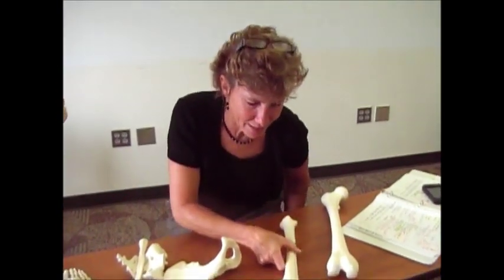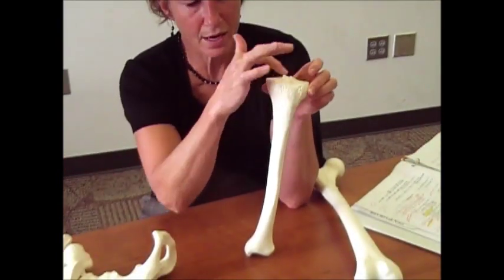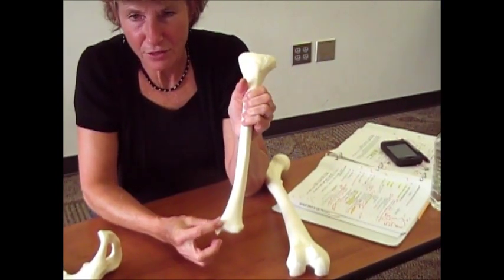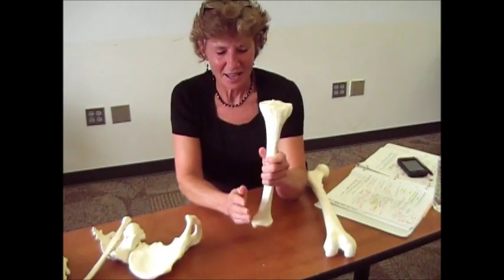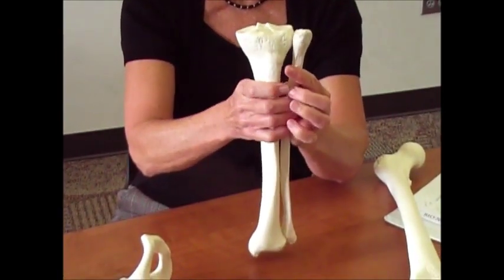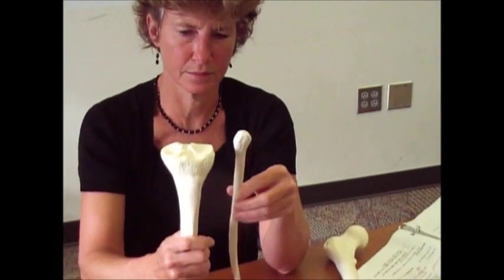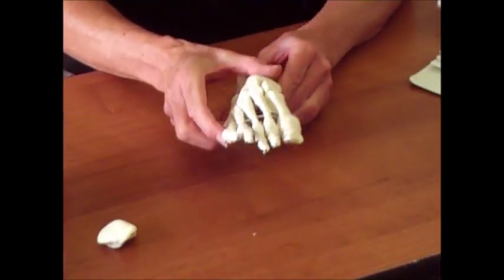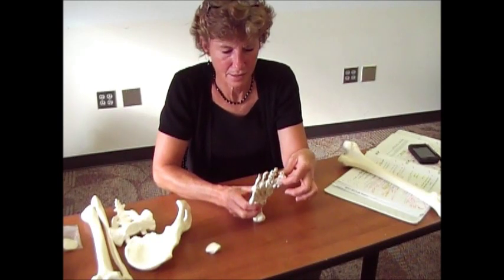Appendicular Skeleton 4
bones of the leg part 2